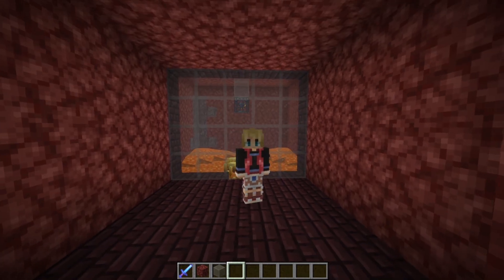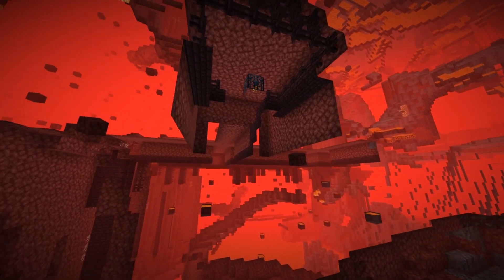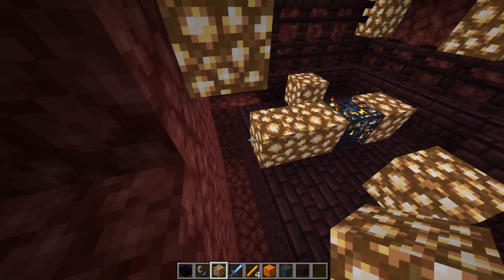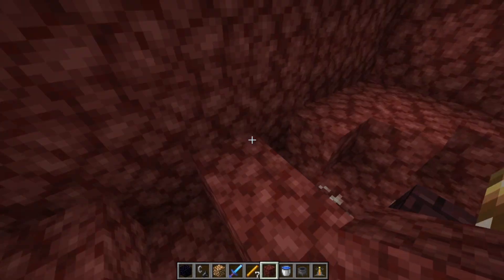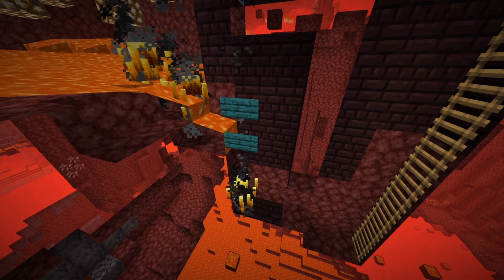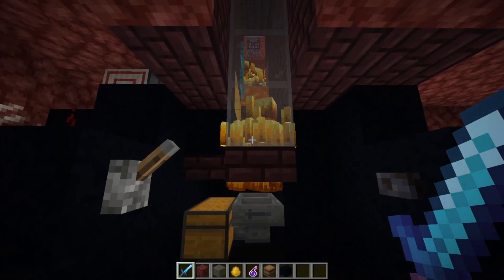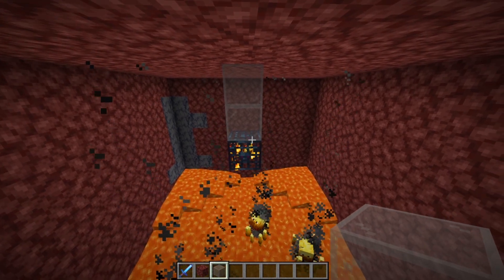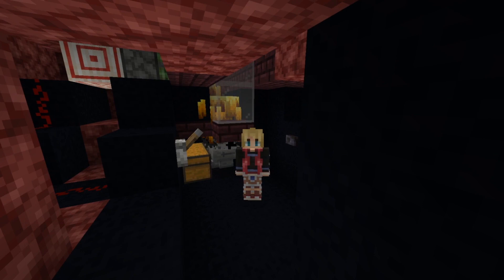EASY 1.16+ BLAZE FARM - No Redstone Required - Minecraft Java Edition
Quick and easy blaze farm for Minecraft Java 1.16+

Some new mechanics in 1.16 make blaze farms easier than ever! This easy blaze spawner farm works on Java edition. Let me know if a future Bedrock update makes this farm work down in the comments!

🎮 Discord (In the description to prevent Discord spam bots)

💸💸💸Start investing in stocks and options with Webull! The first 50 people who deposit $100 after using my link get an extra stock free!

Favorite video game (Minecraft Java Edition)
Other favorite video game (Smash Bros Ultimate)